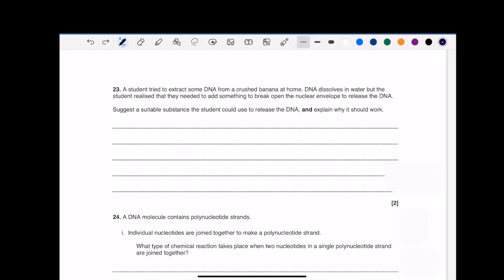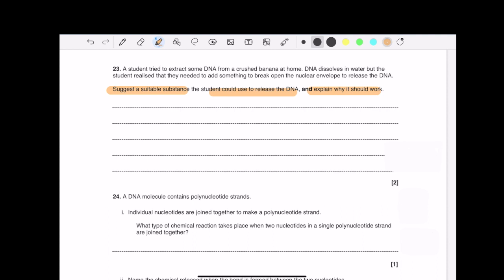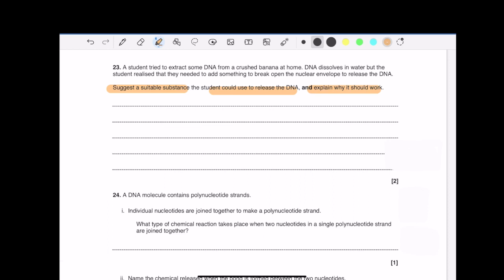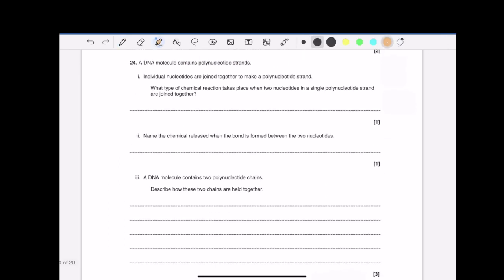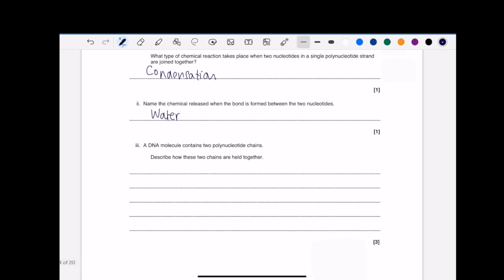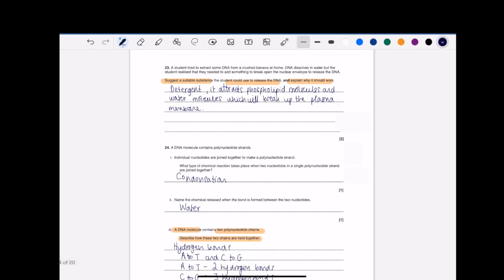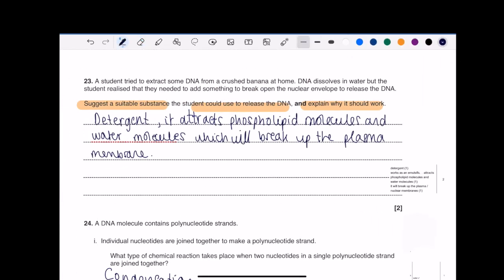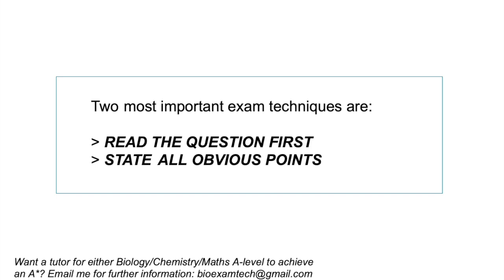DNA purification EXPLAINED exam questions pt.1 | A-level Biology